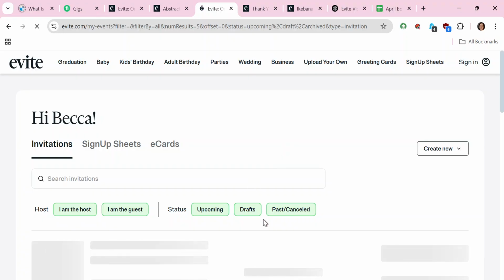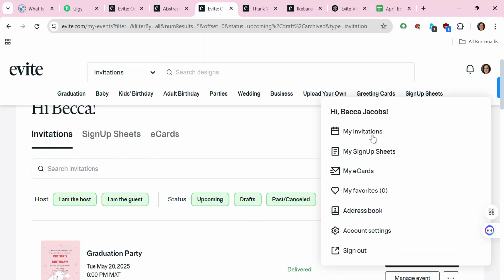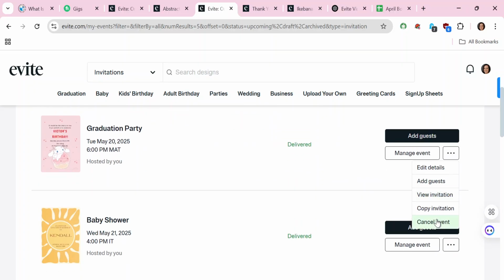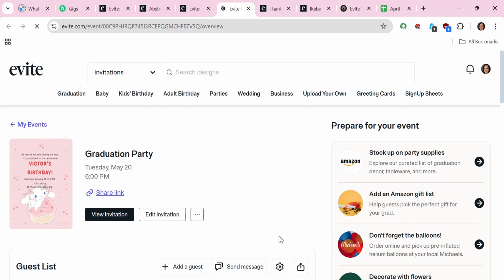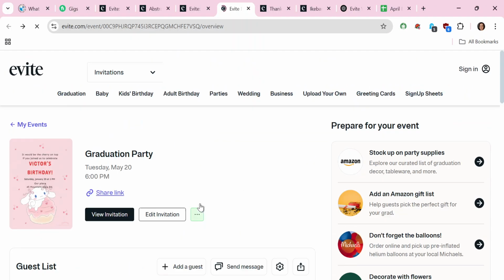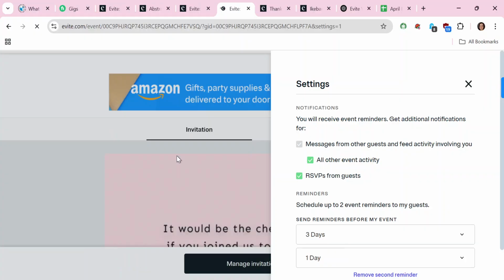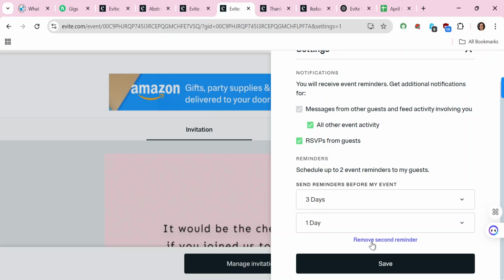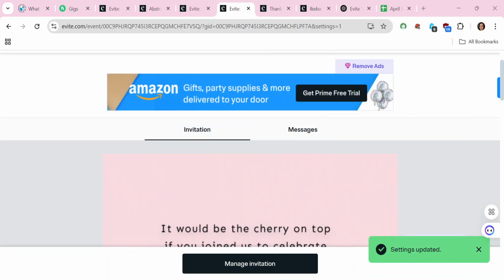How To Manage Event Updates And Notifications On Evite (Best Method)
In this video, I’ll show you exactly how to add guest on evite and how to plan an event using evite step by step so you can get results quickly and without confusion.

I’ll walk you through how to invite guests using evite , why it matters, and the best way to approach it so you can successfully learn how to send invitations on evite right away.

If you’ve been wondering how to send out invitations on evite this guide will make it clear and easy to follow.